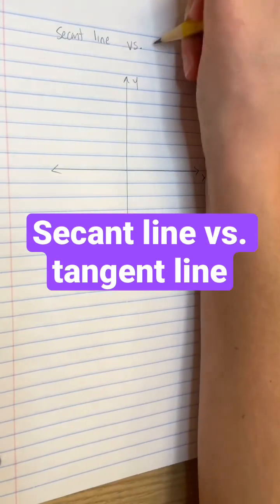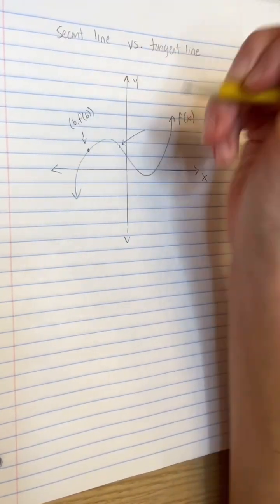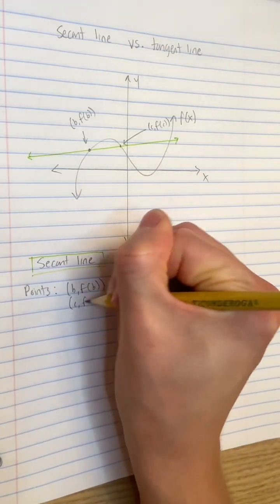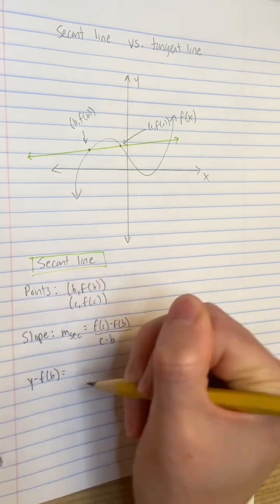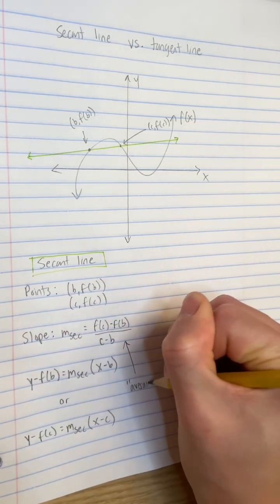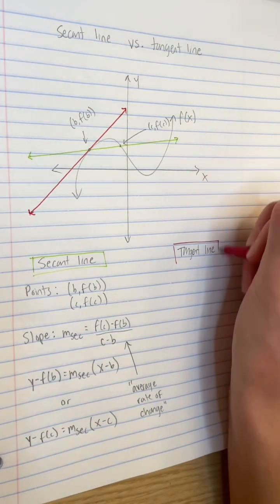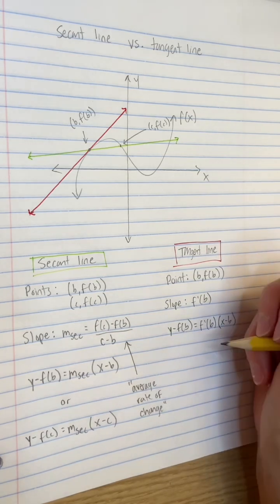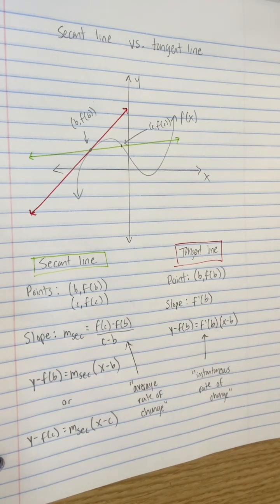What’s the difference between a secant line and a tangent line? | AP Calculus | Calculus 1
A secant line is something that that utilizes tools that students learn in algebra: finding the slope between two points and writing the equation of a line. To write the equation of a tangent line, however, we must use calculus to find the slope, since there is only one point to work with. The secant line's slope can be thought of as the AVERAGE rate of change, while the tangent line's is the INSTANTANEOUS rate of change.